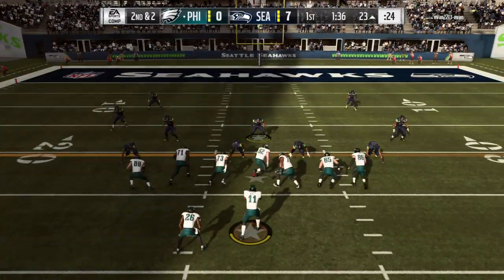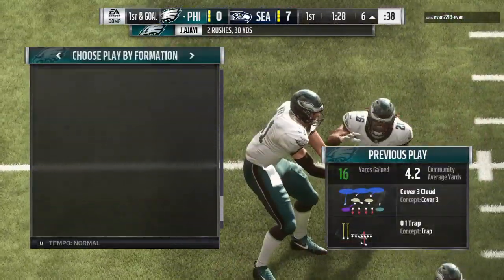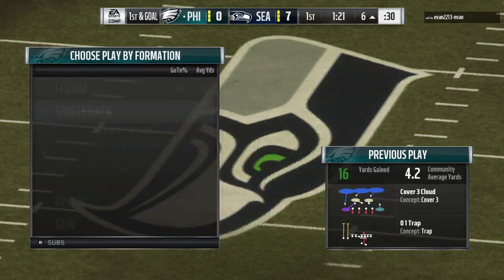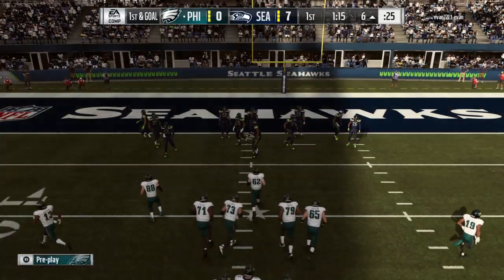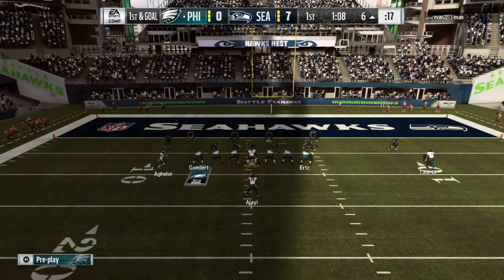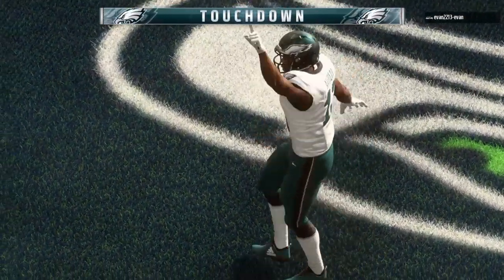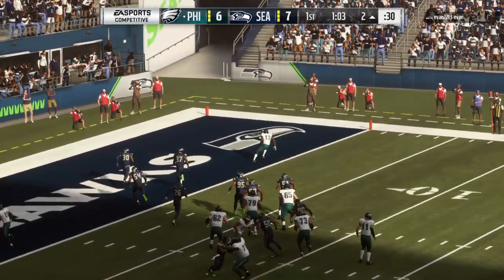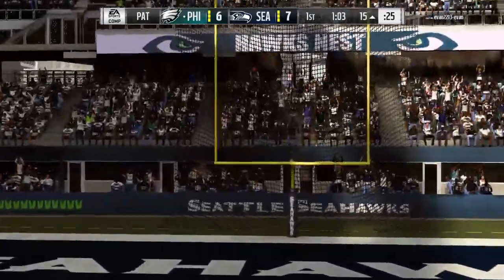Vs evan2213-evan 1